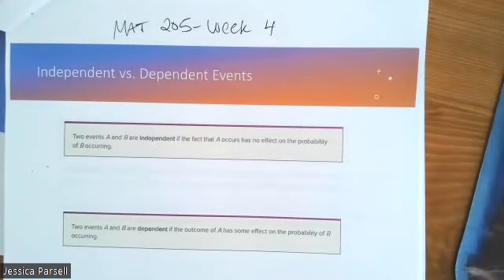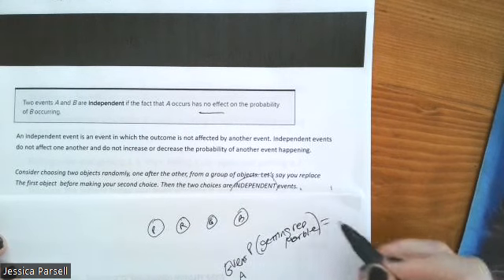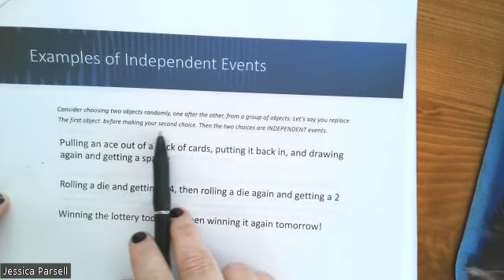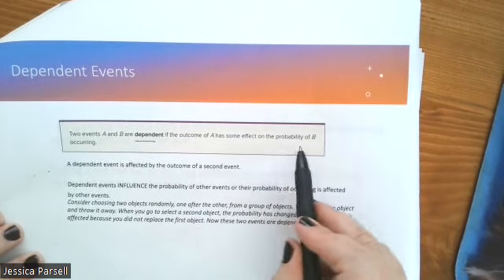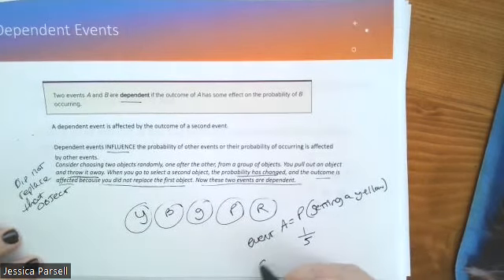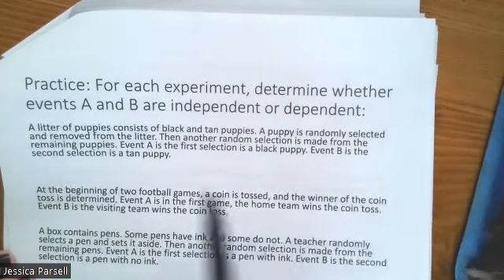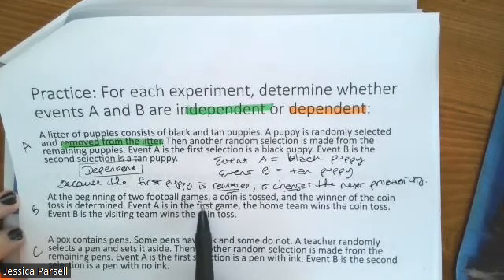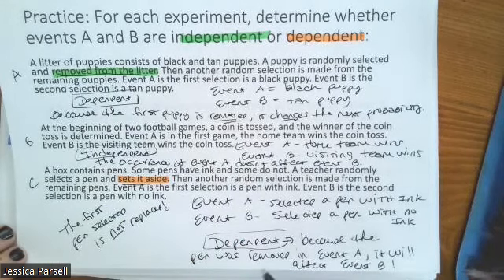MAT205 Week 4 First Video to go with the PDF notes